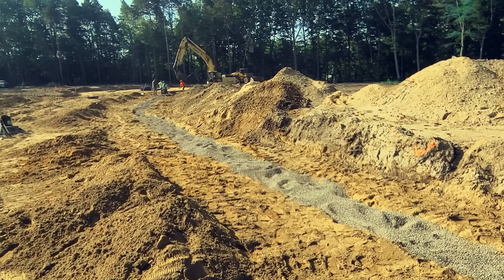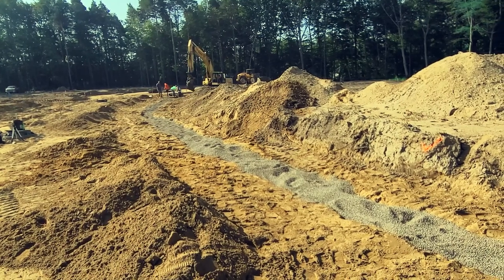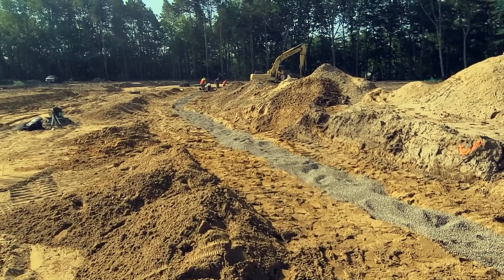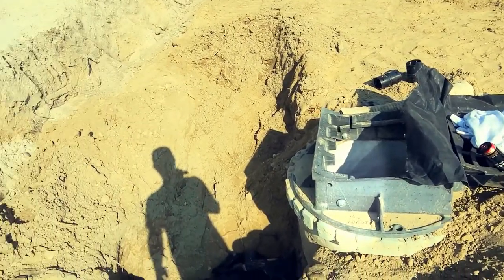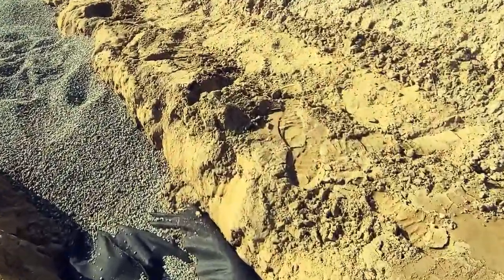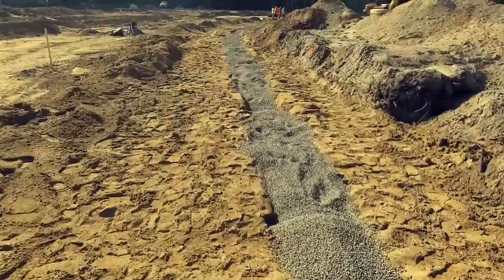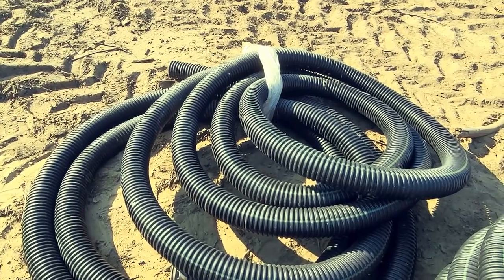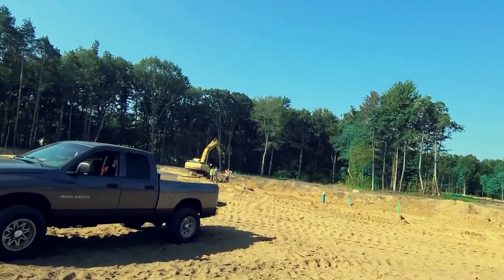WHAT IS EDGE DRAIN? || What is drain tile? - What is the purpose of edge drain?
Today's video is all about edge drain. Edge drain is drain tile that goes under the road's surface in order to take moisture and water away from underneath the road. Usually you use an excavator or a bulldozer with a shoe on it or a trencher.